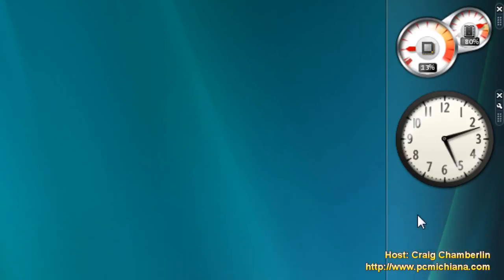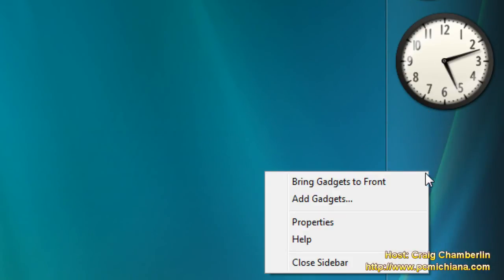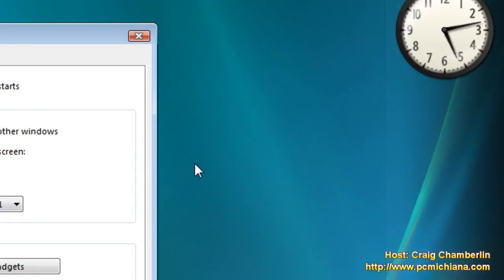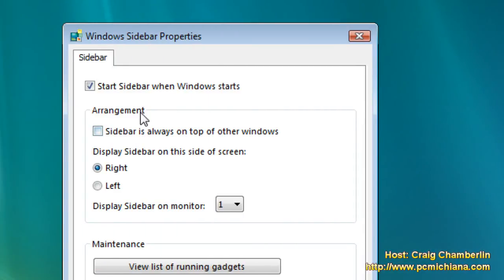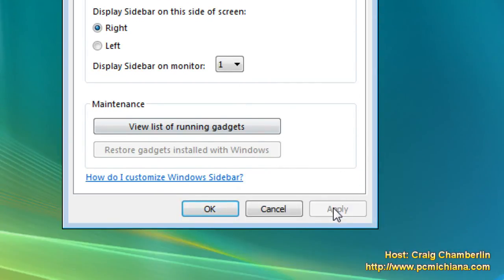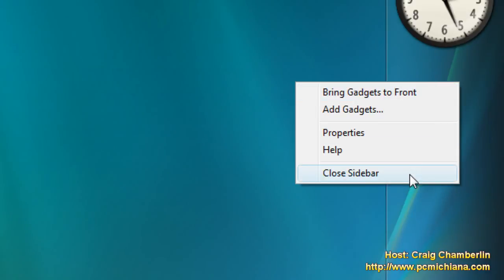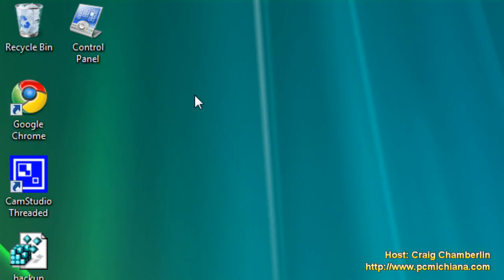Disable And Close Sidebar From Automatic Startup On Windows Vista (2022)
Today's video will show you how to disable the Windows Vista sidebar from automatically starting on Windows Vista startup and closing it permanently.  The windows sidebar is a nifty utility for those of you who like to have gadgets on your desktop - if you are like me, however, and have very few resources on your computer system - disabling every little bit you can to get the most out of your system helps.  So I opted for removing my sidebar, and if you find yourself not using it's features, you may want to also - this video will show you how.